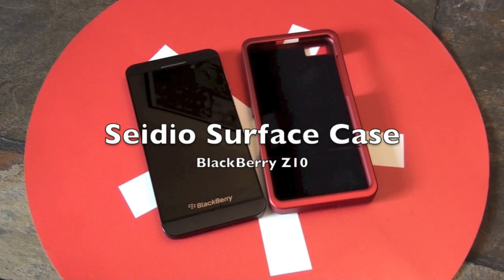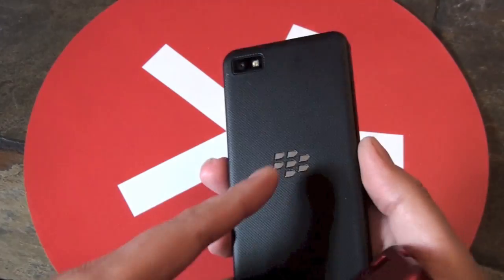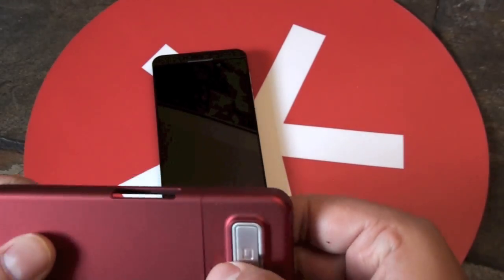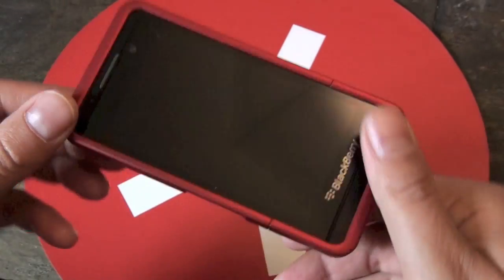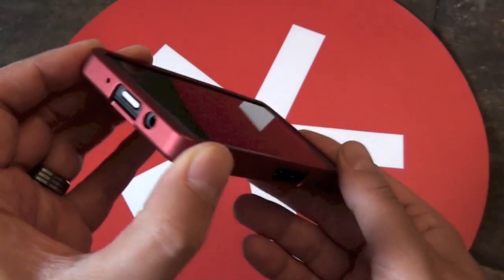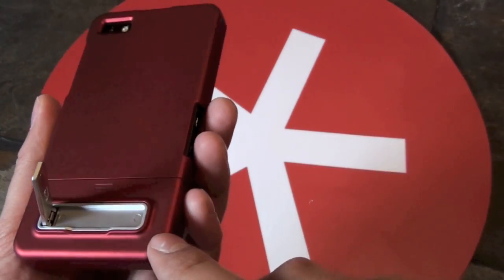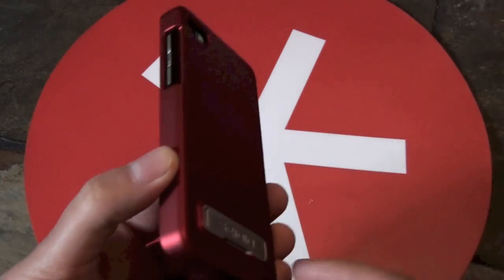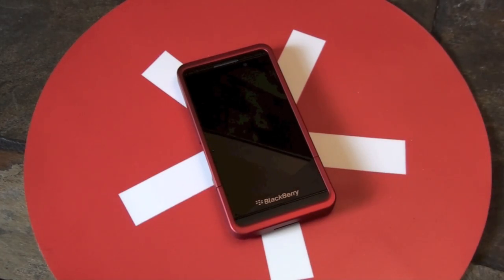Seidio Surface Case for the BlackBerry Z10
The Seidio Surface case for the BlackBerry Z10 features a unique two-piece design that easily snaps on to your Z10. The case protects the entire device from even the biggest falls and comes in a variety of colors. There is a built-in kickstand so you can prop up your Z10 for movie watching on the go.